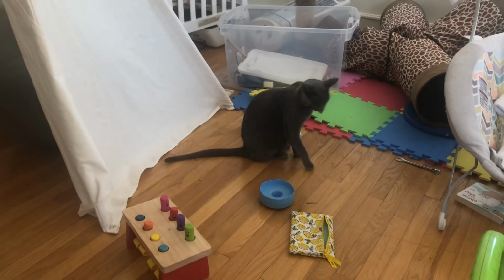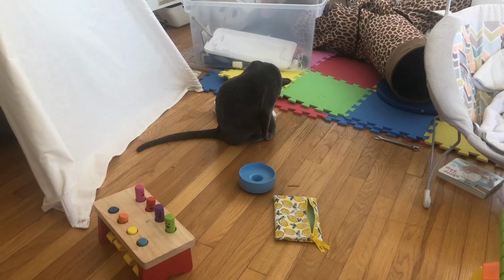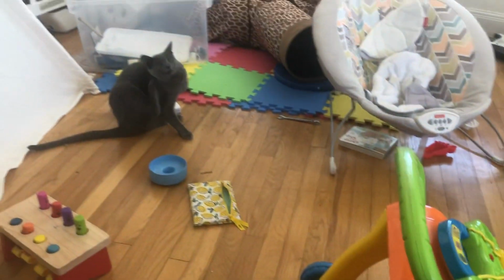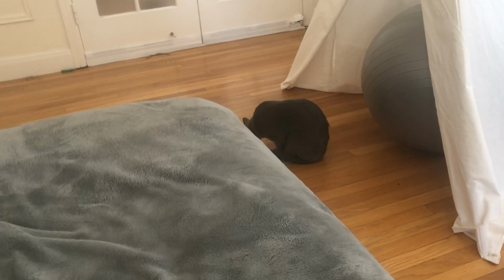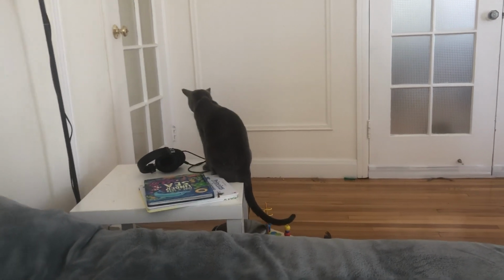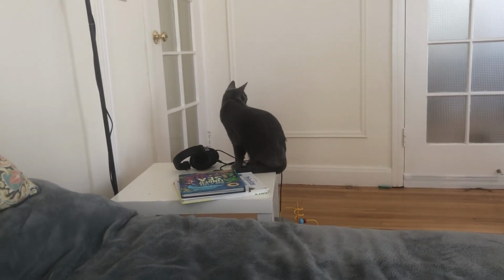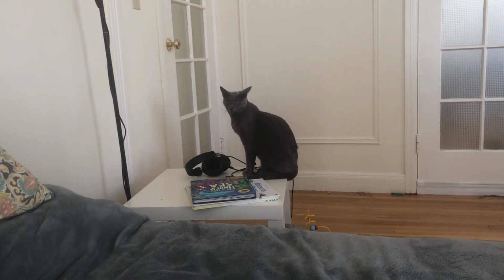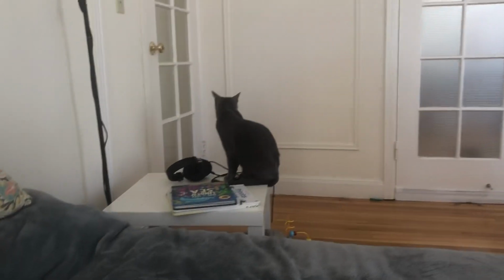How much does it cost to have a cat in a big US city? Consider this before getting a cat